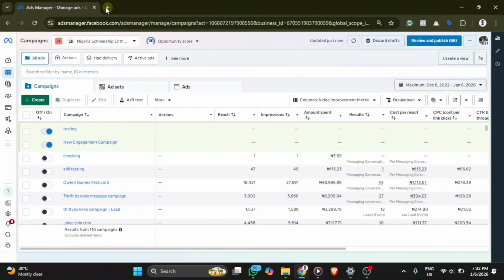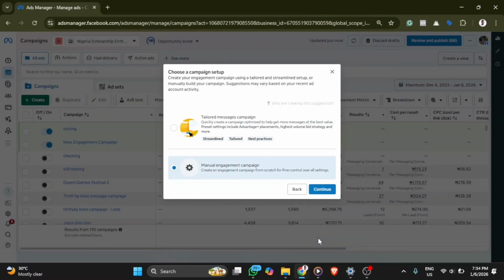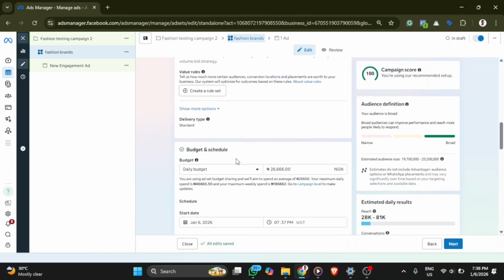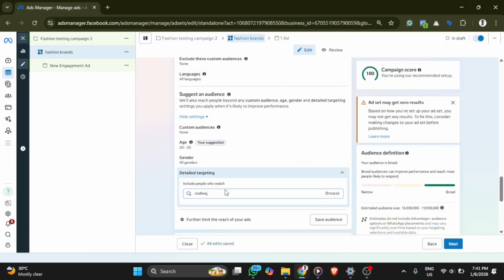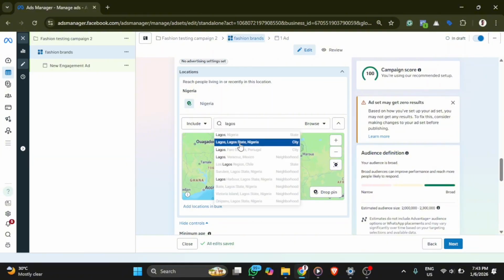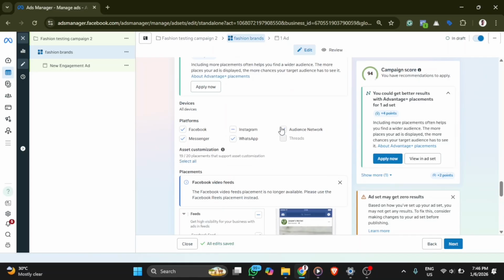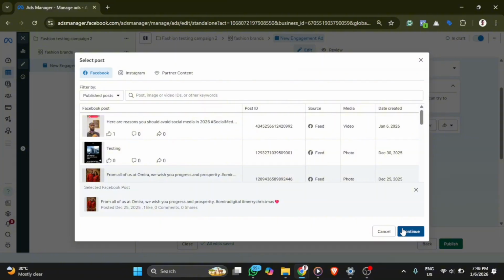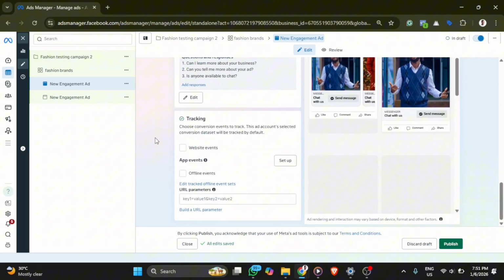Best Way to Run Facebook Ads in 2026 in Nigeria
If you’re new to this channel, welcome.
We share practical tips on advertising, social media marketing, and proven strategies to grow your business online.